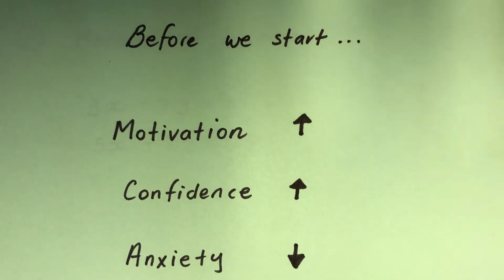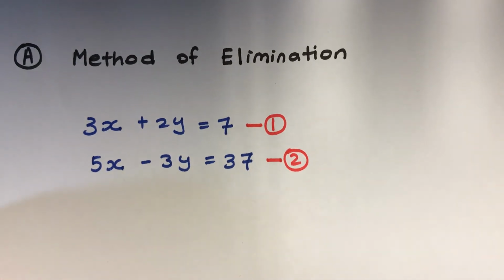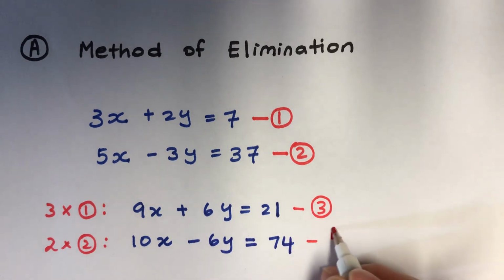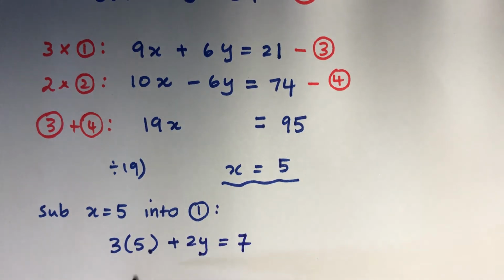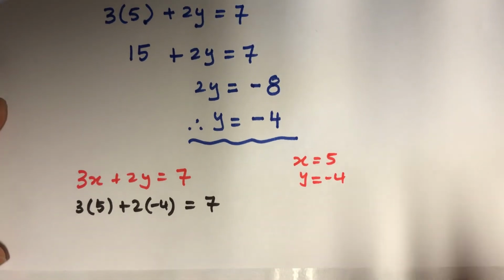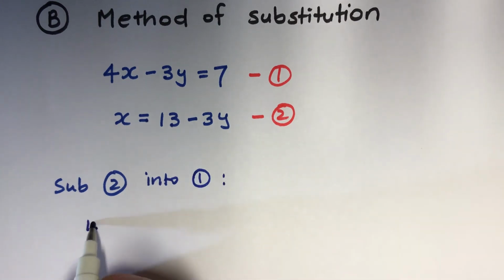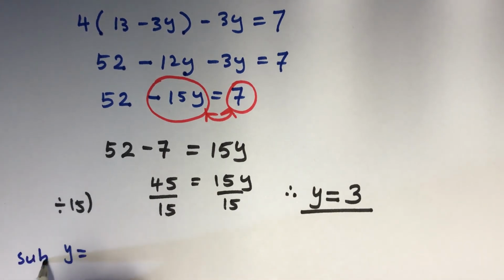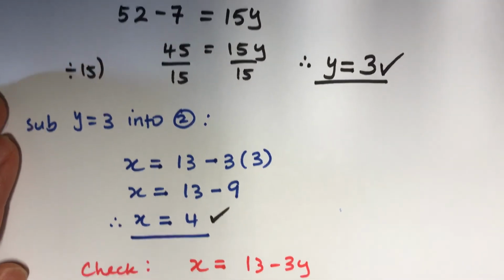STAGE 5 & 6) Simultaneous Equations (3)